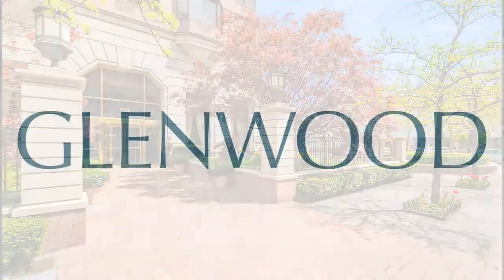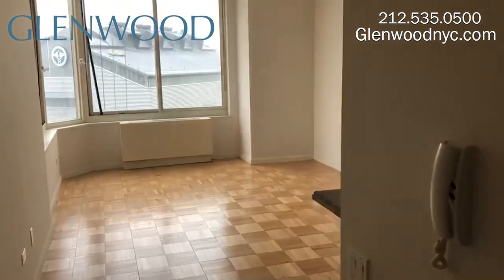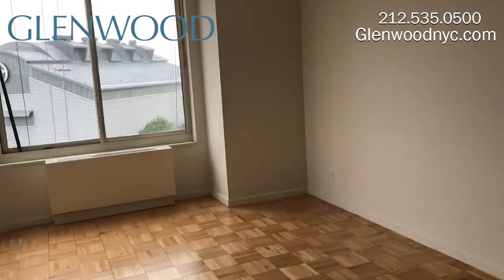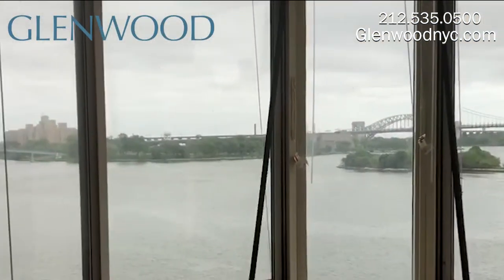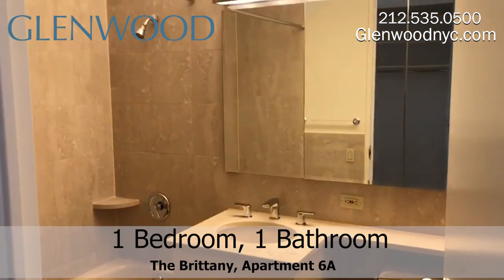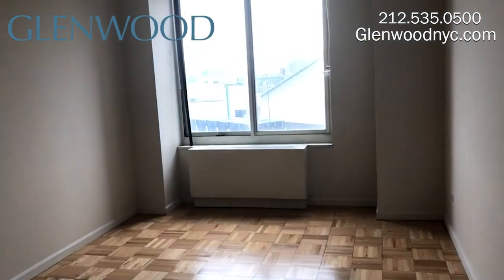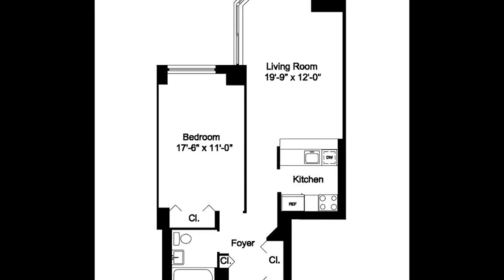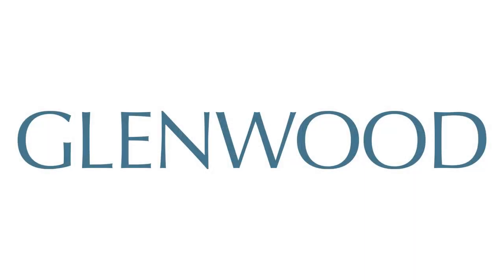NYC Apartment Tour: Luxury 1 Bed, 1 Bath UES Rental with Pass-Through Kitchen (The Brittany, 6A)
Live lavishly at The Brittany by Glenwood Management in Manhattan's Upper East Side, distinguished by its stately framed entrance with 24-hour doorman, landscaped gardens with sparkling fountain, elegant two-story lobby, landscaped rooftop sundeck with mesmerizing panoramic river and city views, 7,000-square-foot state-of-the-art fitness club, 55-foot indoor swimming pool and men’s and women’s saunas. The spacious one- and two-bedroom luxury rental apartments feature nine-foot ceilings, bay windows, solid parquet wood floors, custom kitchens and marble bathrooms, and many also have a full-size washer and vented dryer. Other amenities include an attended garage with electric vehicle charging stations and service entrance, escorted in-house deliveries and private shuttle bus to 86th Street shopping and transportation, as well as a recreational lounge and custom-designed children’s playroom.

6A is a luxury one-bedroom, one-bathroom apartment with East River views, spacious living room, pass-through kitchen with stainless steel appliances and granite countertops, two large entryway closets, full-size marble bathroom, and bedroom that can accommodate a king-size bed.